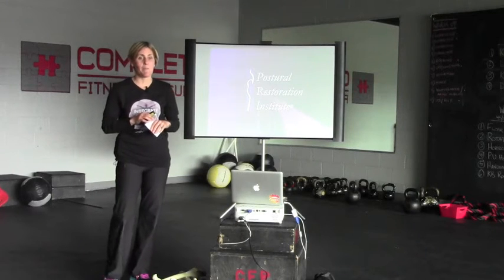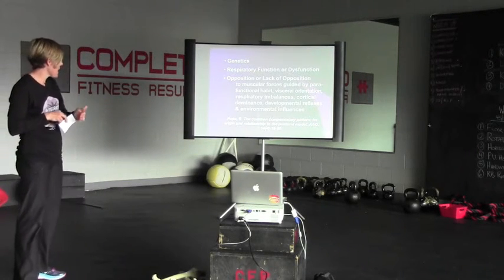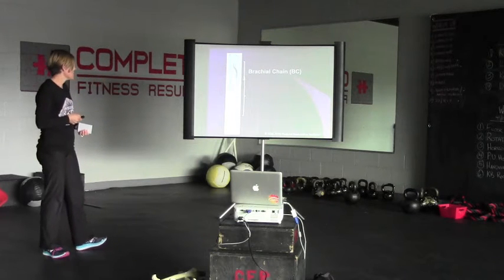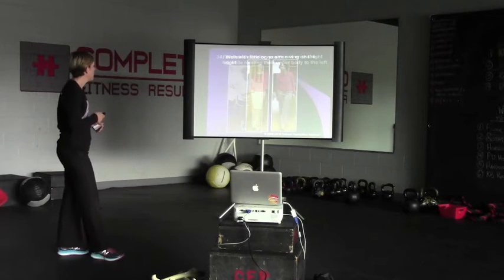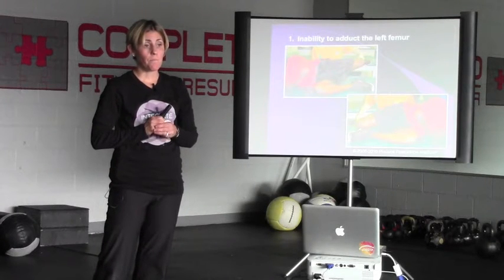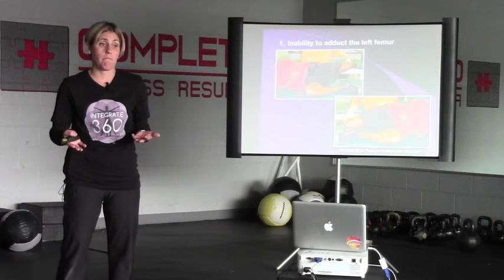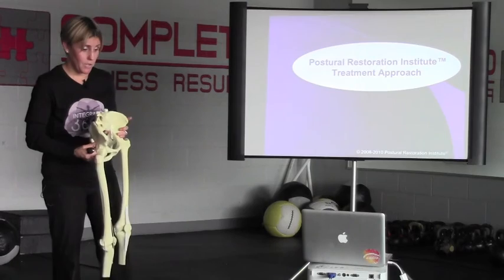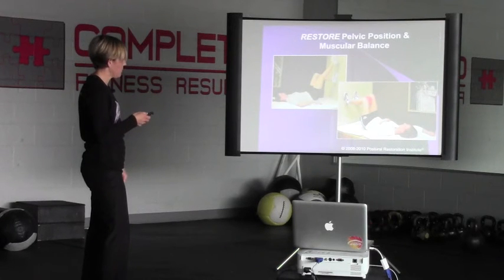PRI In Service - Part 1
Overview of Postural Restoration Institute and how posture and position can influence your training protocols and decisions.

Be sure to check out our blog for more innovative training techniques and information.